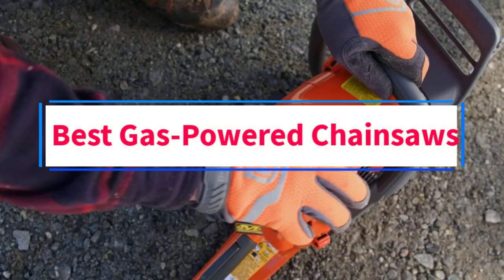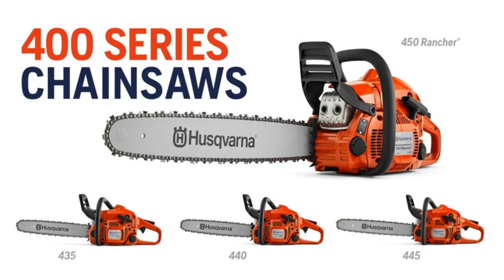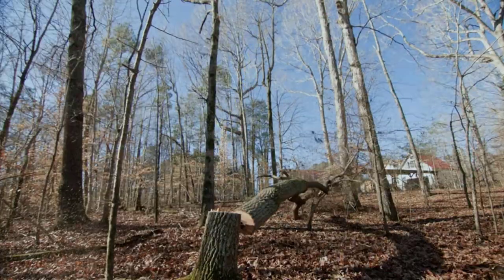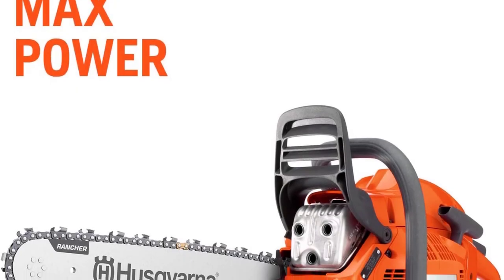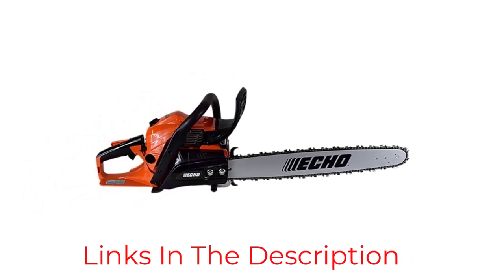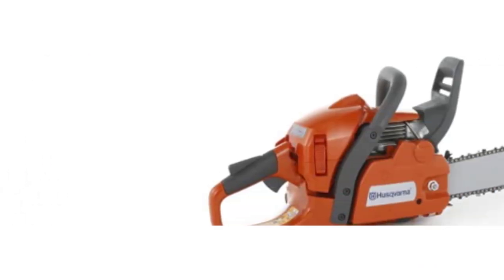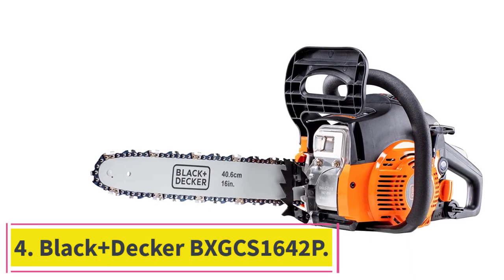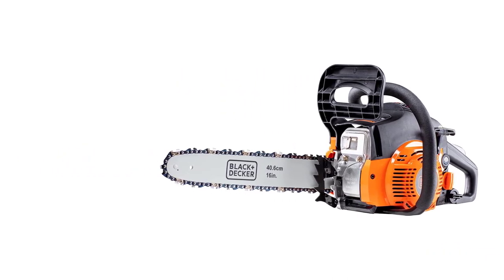Top 4 Best Gas-Powered Chainsaws in 2023 - The Best Gas-Powered Chainsaws Review 2023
In this video, we listed the Best Gas-Powered Chainsaws ?